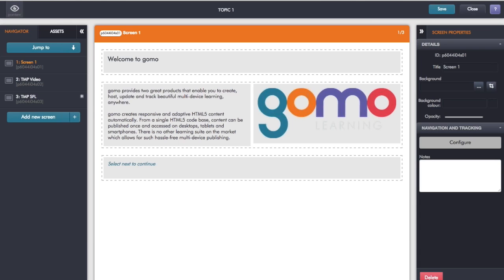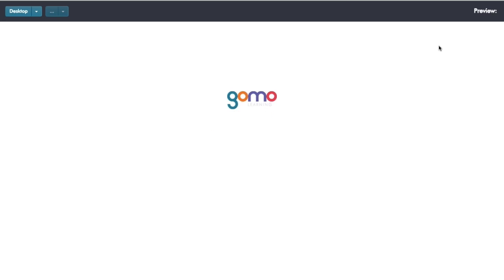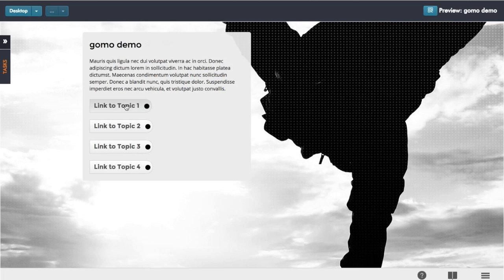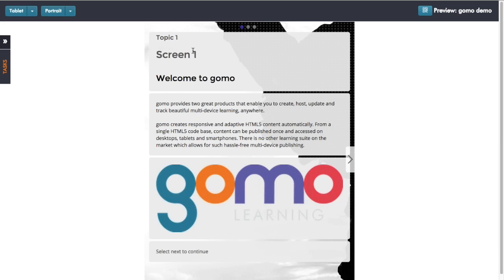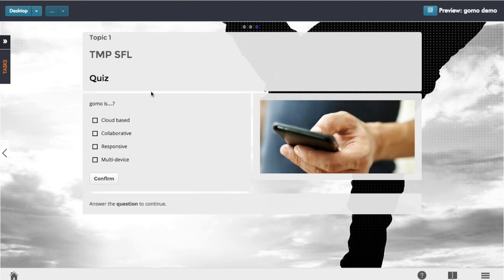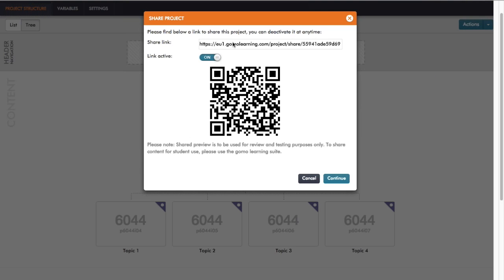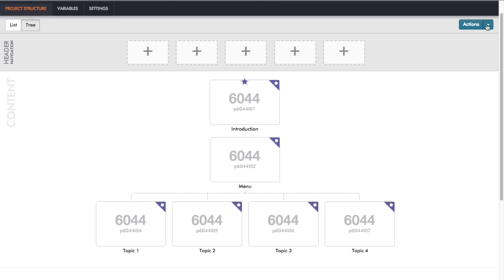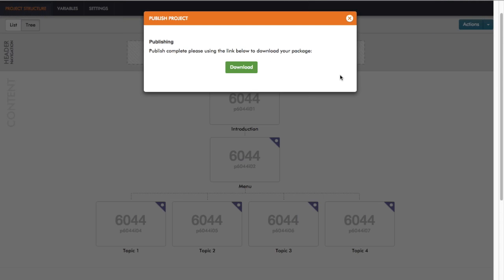Get going with gomo - Step 5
You've created your first project, now it's time to preview it, share it with other people for review and then publish it.